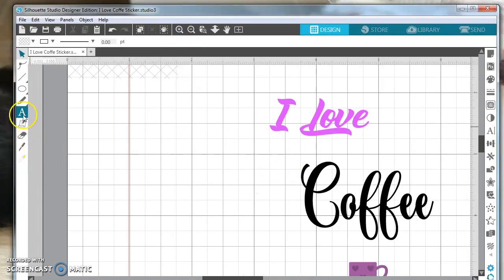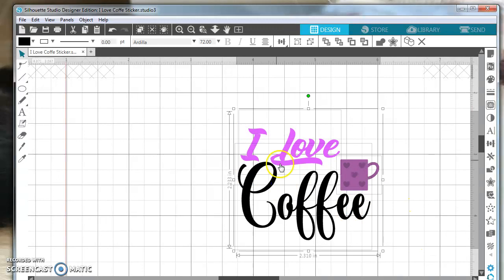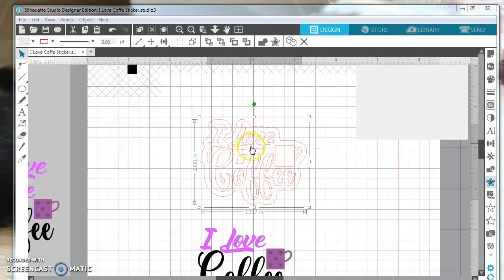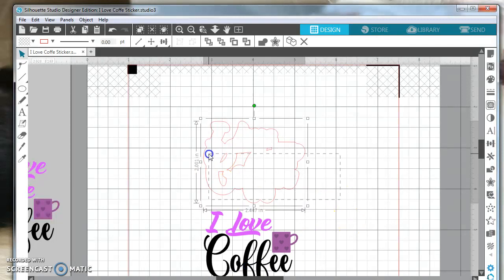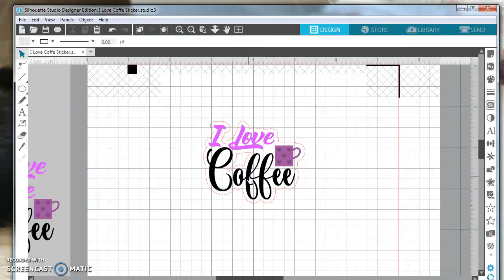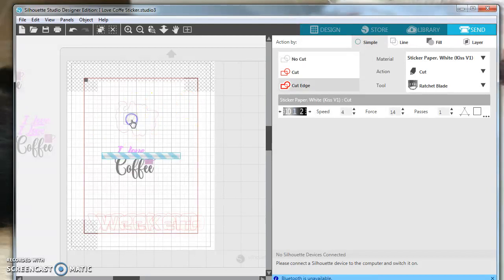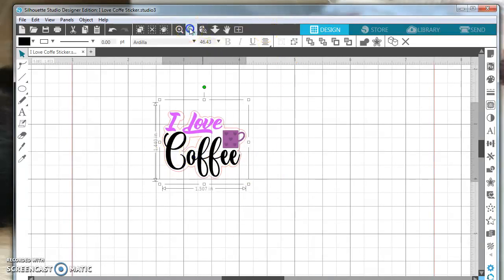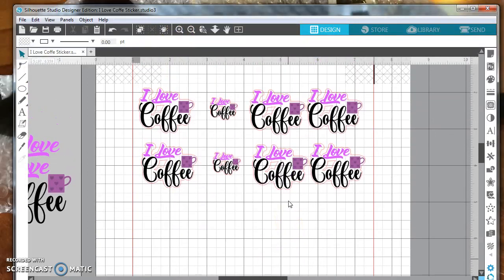How To Create Stickers with Clip Art and Text in Silhouette